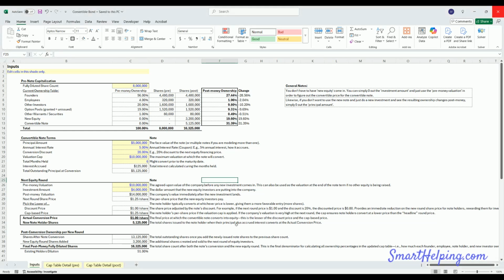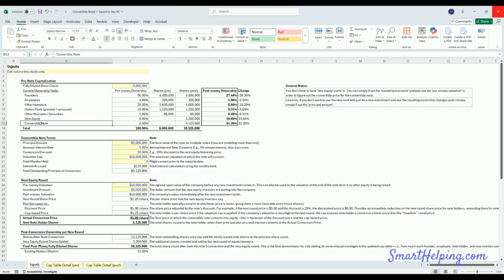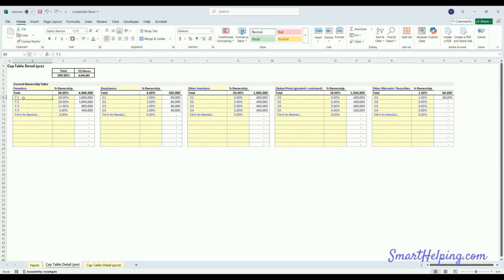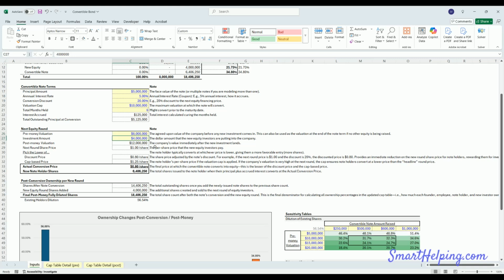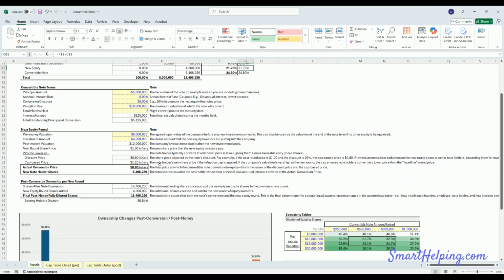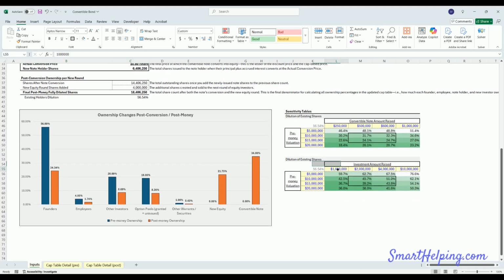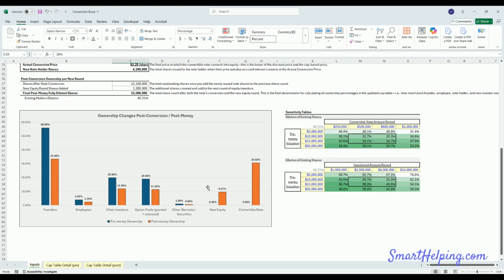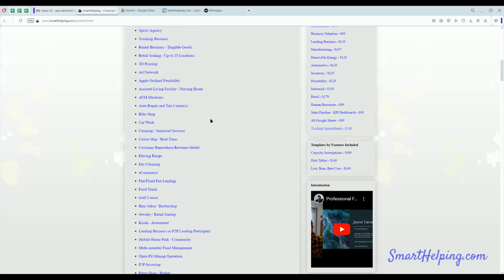Template for Cap Table with Convertible Note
If you're a startup that is raising money and wants to understand the nuances of dilution and ownership structures, this is an awesome model. One of the main features is a fully functional convertible note tranche. There is also an option to see the effects of a new equity round. Model one or both scenarios.